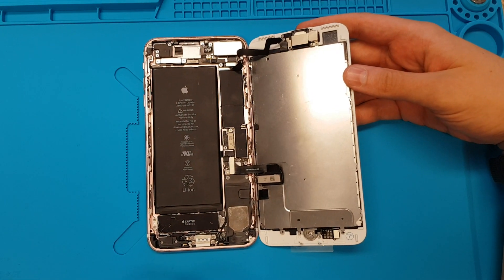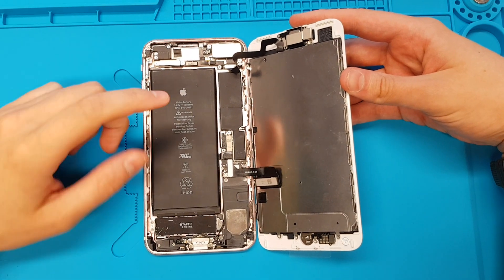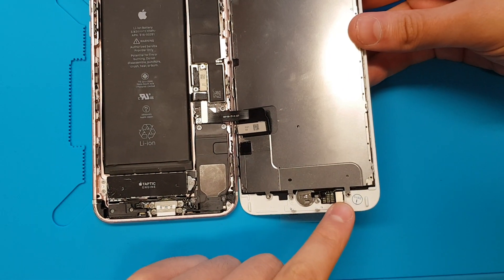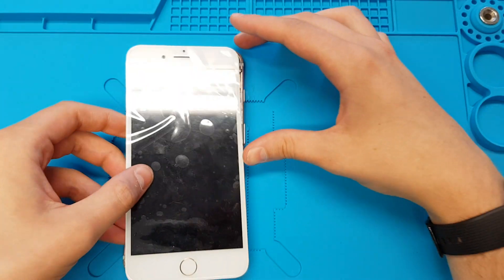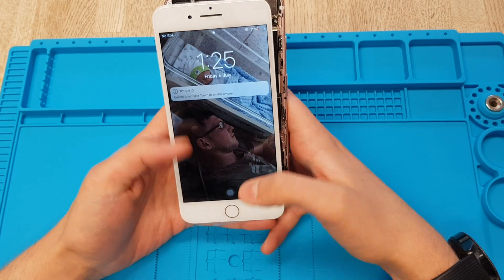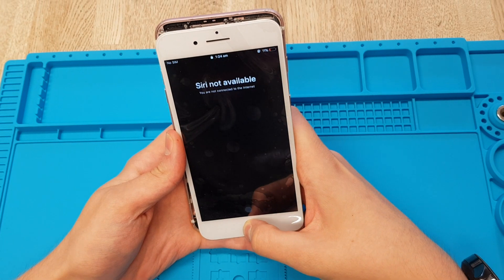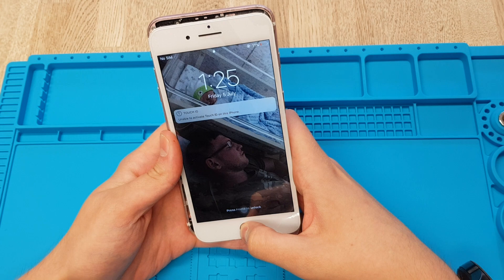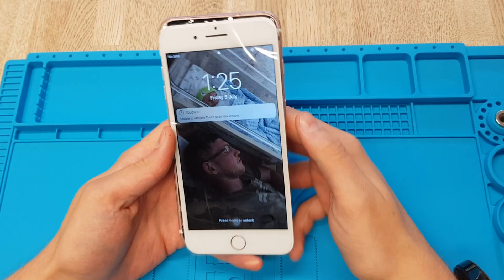JC Home Button Version 4 Final Edition Without Bluetooth Repair For iPhone 7 / 8 / 7P /8P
See our engineer explain the benefits of the new JC Home Button Version 4 :)

This button replaces a damaged iPhone home button and works as a standard clickable button.

It has all the functions of original button but does not fix Touch ID

 - NEW V4 Does Not Use Bluetooth unlike previous versions.

- NEW V4 Does not need to fit small Bluetooth flex unlike previous versions.

- No need to replace the charging port like previous versions.

- Earphone Lightning socket also works unlike previous versions.

- No more unfixable iPhone buttons. Easy to install.

- Compatible with iPhone 7, iPhone 7 Plus, iPhone 8, iPhone 8 Plus

 Finally, The solution we have all been waiting for.  The new replacement home button for iPhone that can actually work as a physical button.

 New and improved V4

1.Perfect Keyboard performance
2.Perfect battery consumption lowest as 0.015Ahm
3.Wrong touch and unlock issues avoided
4.Touch function impact avoided
5.Bluetooth/shortcut flex avoided
6.Physic press feedbacks with vibration
7.Clip and use 1:1 as original

 With a simple one flex fit design, improved button feedback and easier installation. Also your Lightning earphones will still work

As you will already know, changing the home button on a Touch ID Apple device stops the Touch ID from working.

On top of this, with the introduction of haptic feedback in the iPhone 7 onwards, replacing the button now renders your iPhone home button completely useless.  This is because Apple removed all moving parts (including the physical internal / clickable button) and relies solely on the Touch ID and digital interface.

Well this has caused uproar with many apple users who damaged their home buttons cannot fix them.  That is until now, Some good news at last !!!

The engineers have been working hard to find a work around, after a few months of trial and error we now have a great modification for the iPhone 7, this brings back the home button function (although not touch ID) but at least you can use the home button again!

It’s a simple replacement home button for your iPhone, its been modified to allow a physical button to be present and function as your home button usually would and feels just like the iPhone 6s home button to use.

How is this version different to others?

The new Version 3 no longer requires bluetooth, or and does not require you to fit a small bluetooth flex.

The Chinese have been working on these for a while, earlier this year they released the first version at a cheaper price, although this worked as expected it did cause several issues with the phones normal function (usually caused overheating) and most were recalled, if you see a cheap version in the market of this part be very wary.

They then released a stable version, but this also meant you had to change the charging port flex too.  This worked, but again was flawed as it rendered the iPhone unable to use Lightning earphones, they simply wont work in this earlier version.

Any limitations?

Yes, although the button function will be restored to its former glory (including Siri and double tap) the Touch ID still wont function.

Compatibility: Apple iPhone 7, iPhone 7 Plus, iPhone 8, iPhone 8 Plus.